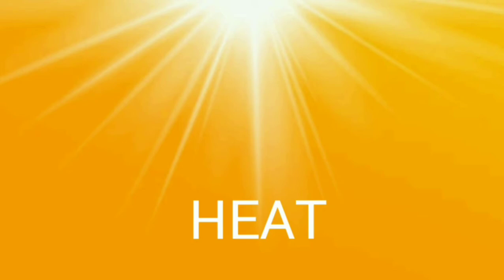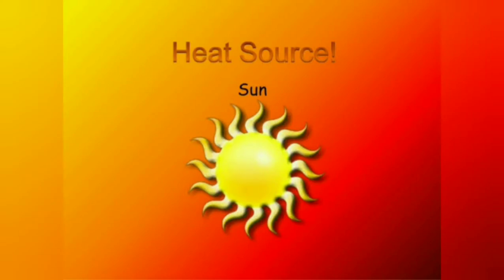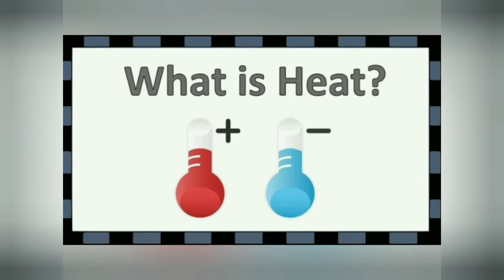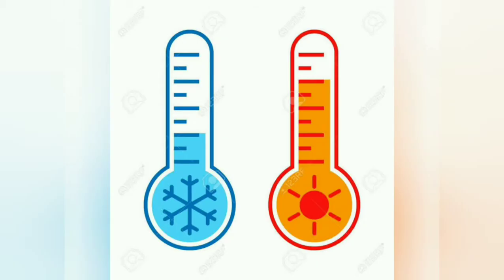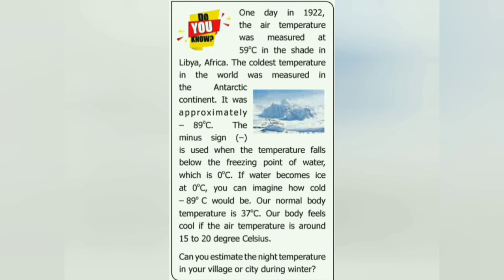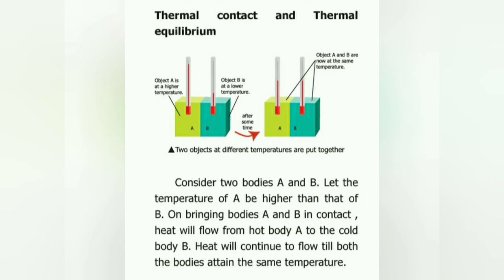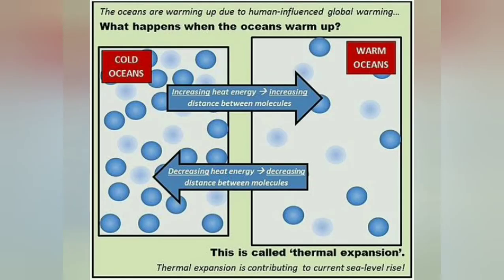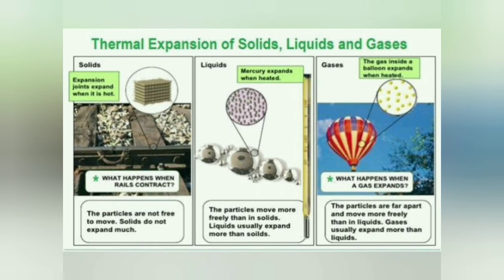HEAT/UNIT-1/Samacheer Term 2